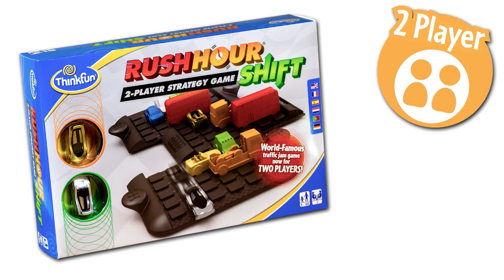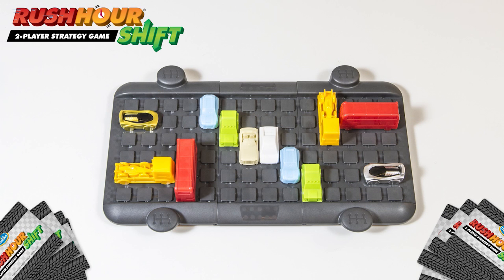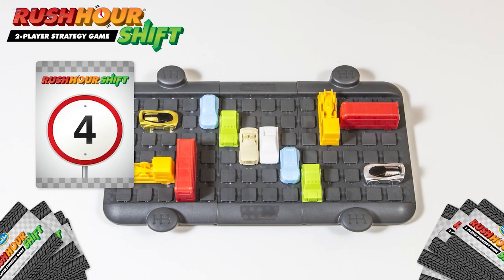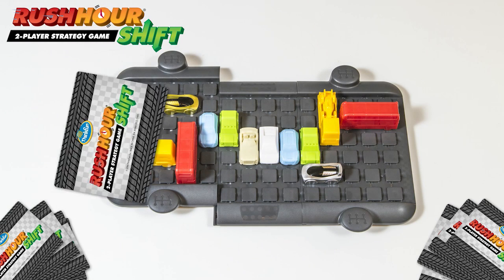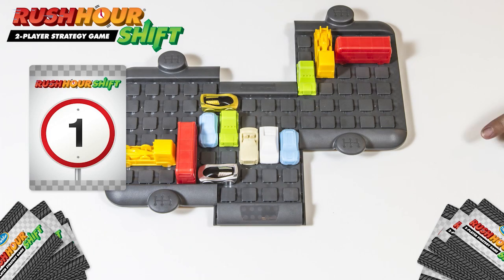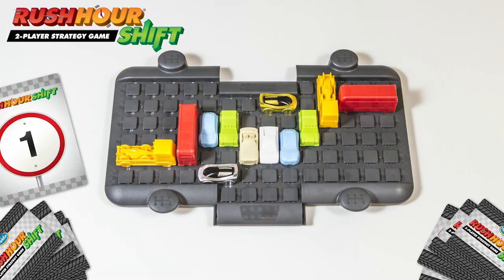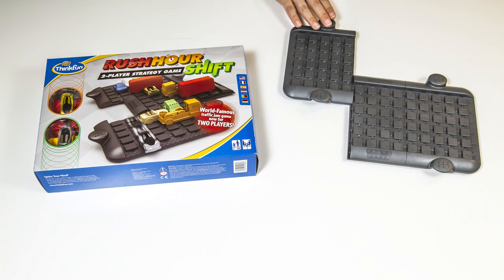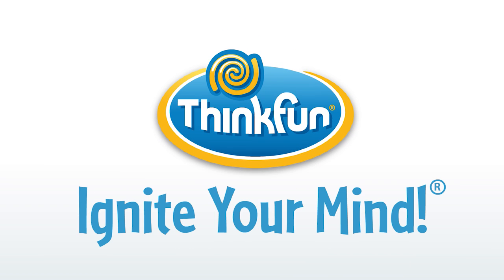How to play Rush Hour Shift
An instructional video on how to play Rush Hour Shift by ThinkFun. the 2 player strategy game by the makers of the popular Rush Hour traffic jam logic puzzle.